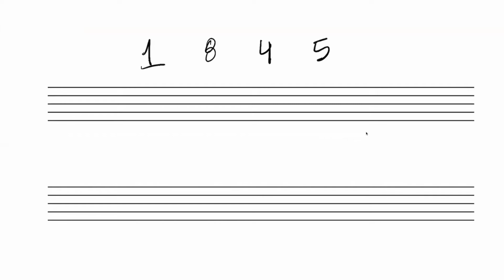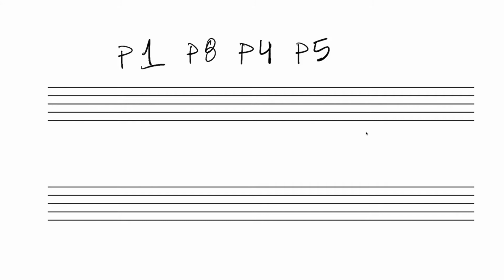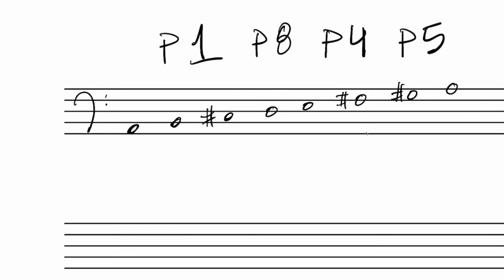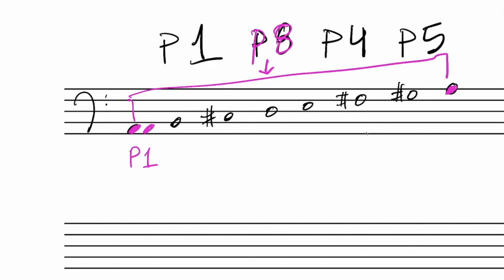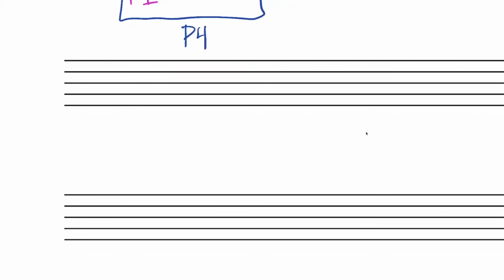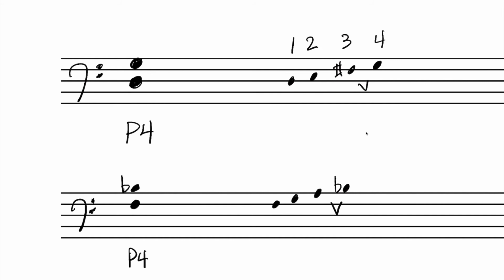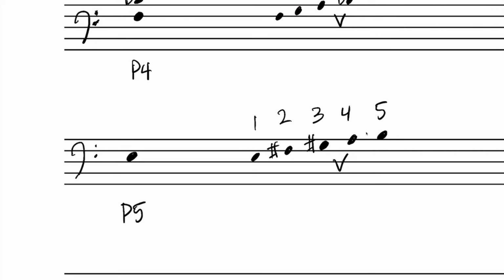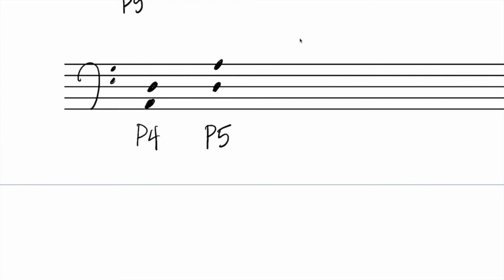T12 Perfect Intervals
This video shows how to derive any perfect interval (P1, P8, P4, or P5) from a major scale, given the lower note is tonic of the scale.